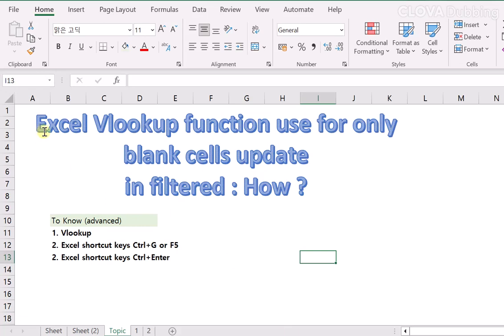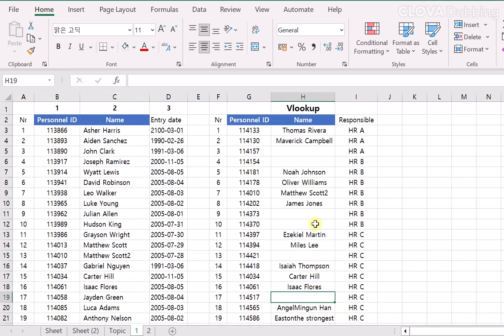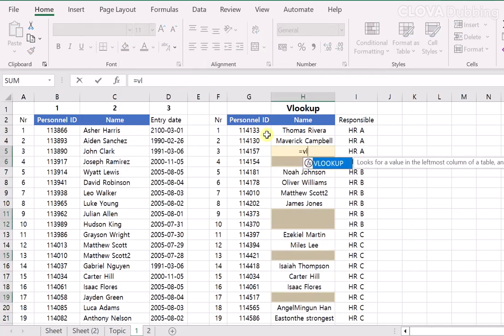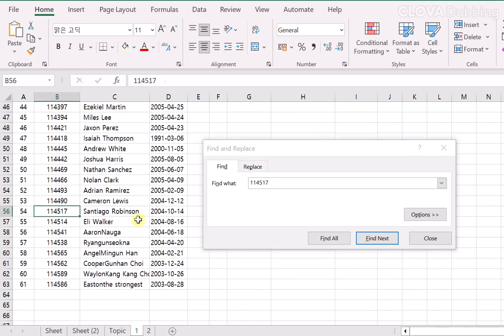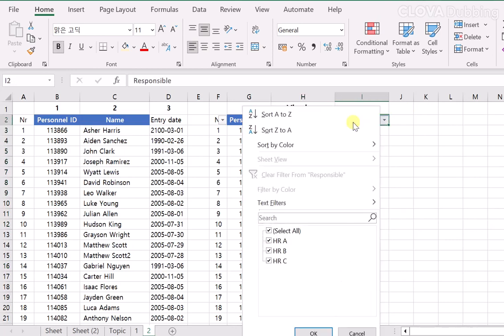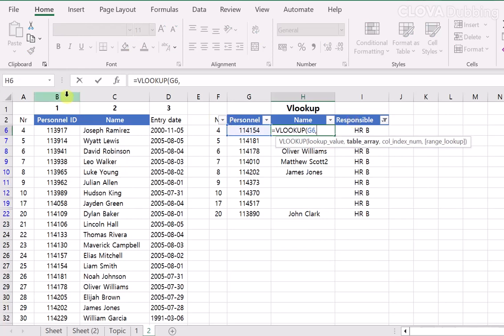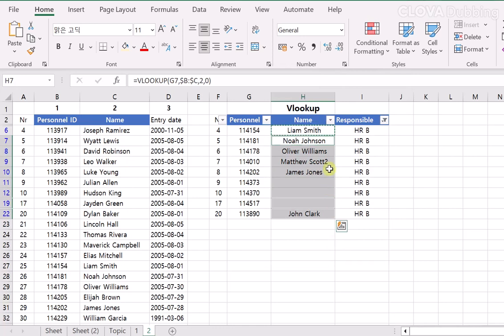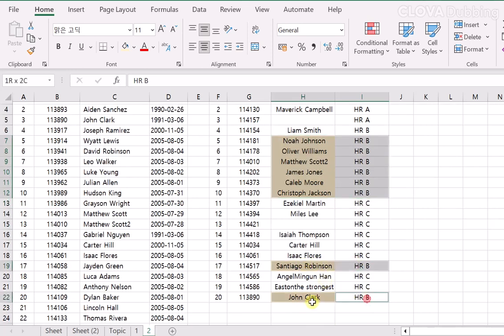Excel Vlookup advanced use with Ctrl+G, Ctrl+Enter for blanked cells only or filtered cells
1. Vlookup
2. Excel shortcut keys Ctrl+G or F5
3. Excel shortcut keys Ctrl+Enter
4. Excel filter shortcut keys Ctrl+Shift+L (filter)
5. Excel filter shortcut keys Alt+down arrow ↓